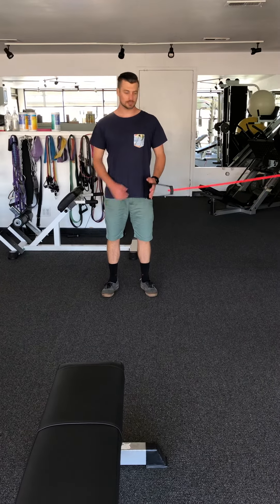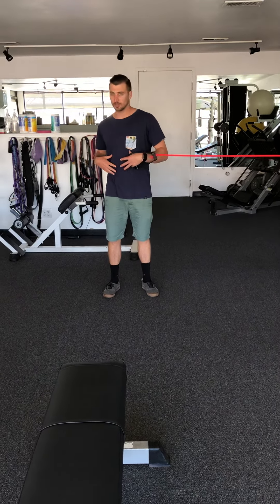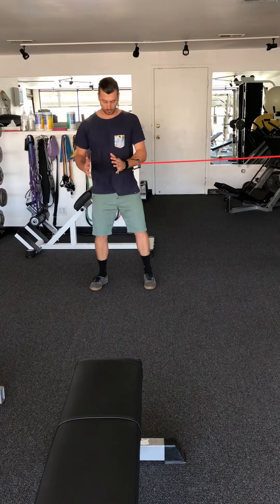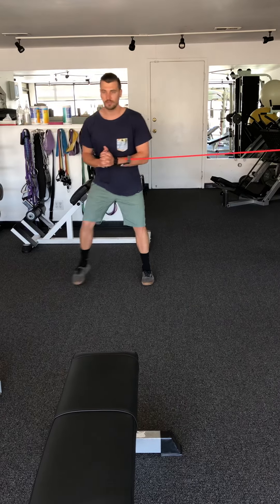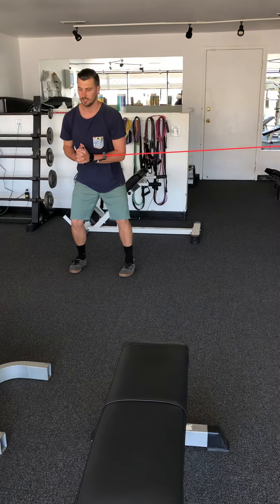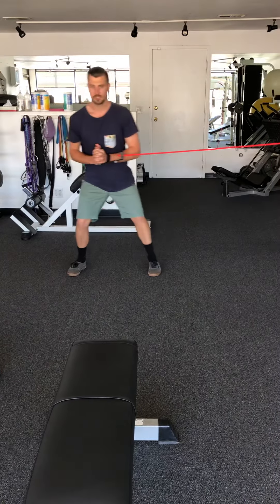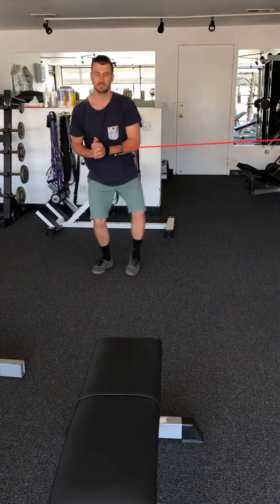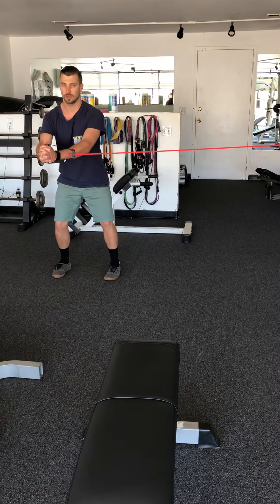Pallof Press for core strength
This exercise is called the pallof press and is used to help strengthen the core and hips. Specifically the obliques and lateral/medial hip muscles. If you get pain in the low back, take tension off the band, reset, and tighten the core then try again.